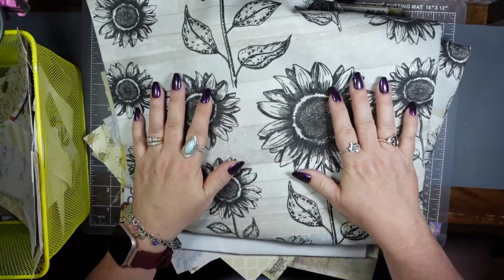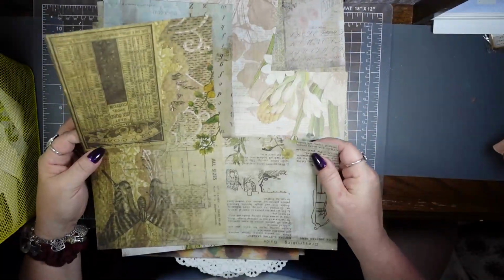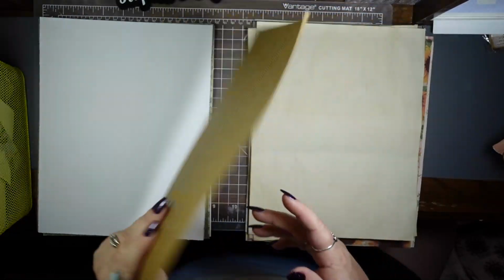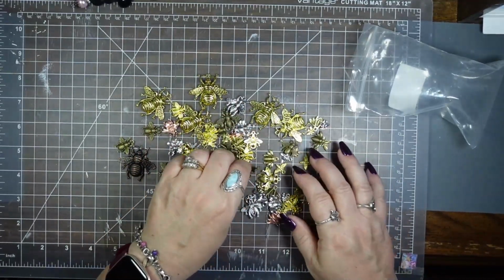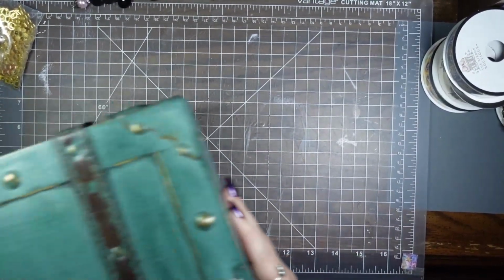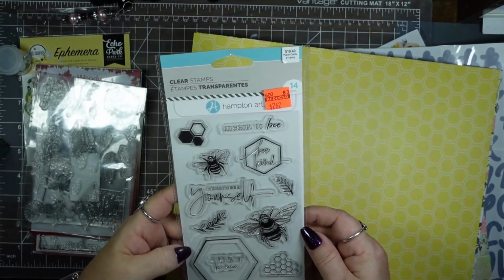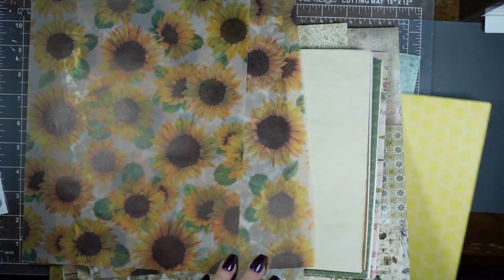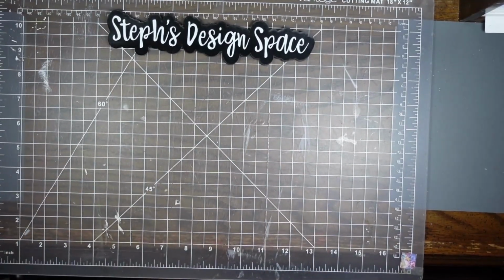Bee Journal Series- E1 Gather Supplies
Hey Y'all
Join me on this amazing adventure. I am making my first bee-themed junk journal and I can't wait to share the experience with you.
Steph

Join Steph’s Design Space Email list and receive:
🤍 Monthly Freebies,
🤍 Information about new products

HAPPY MAIL IS ALWAYS WELCOME ❣
Stephanie Collins
225 Matlage Way #624

Lena Brice @lenabcreates                            Lena15
Amber Herold   @amversjourney                 Amber15
Rochelle Shoaf  @rose.trouble.maker         Rochelle15
Sassy (Tara Lynn) @sassy_turtle_plans      Sassy15

CODES FOR THINGS I LOVE

Passion Planner- &5.00 off the first order
RWRD.IO/9FJTNEU?C